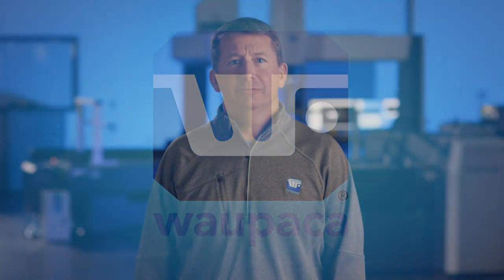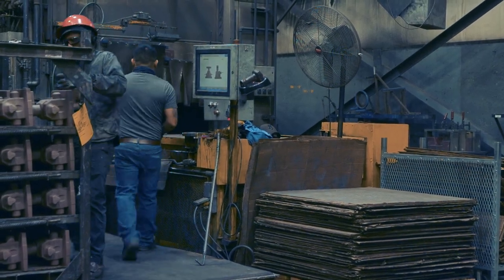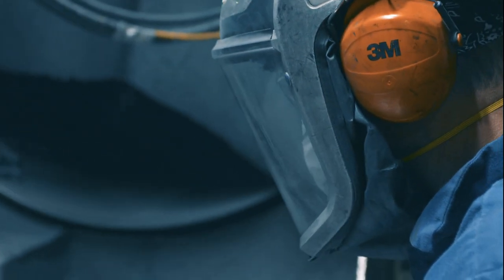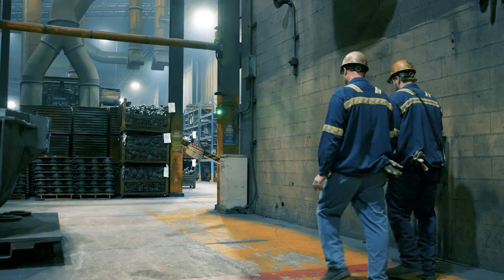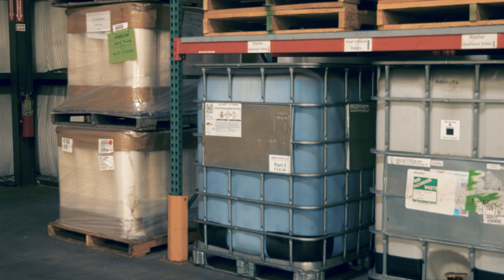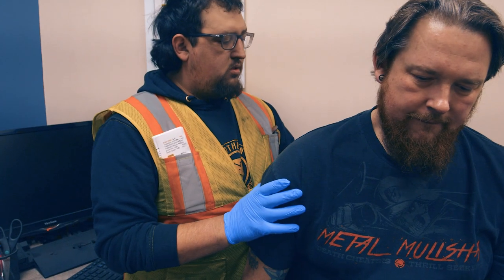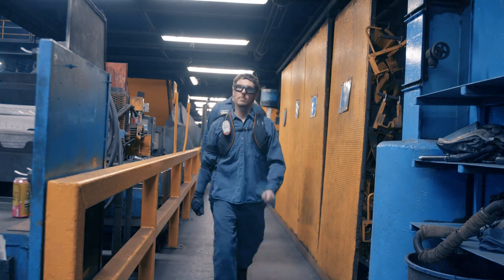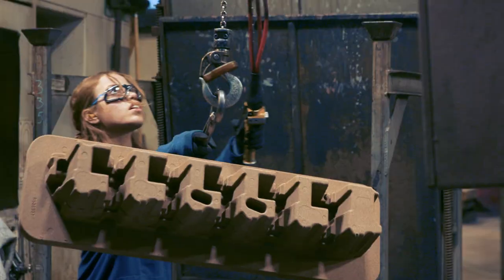Waupaca Foundry Visitor Safety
If you are a customer, supplier, or contractor​ traveling to one of the Waupaca Foundry ductile iron or gray iron foundries, you don't have to wait to watch the safety video. After watching the safety video, contact a Plant safety representative to complete your self-guided safety training virtually.